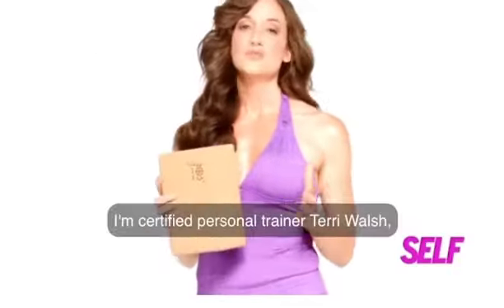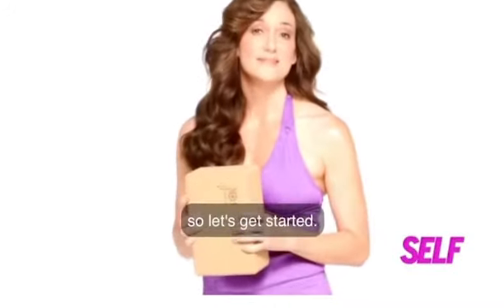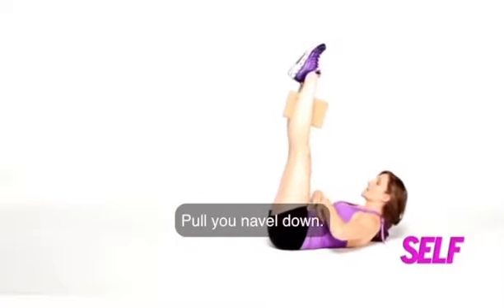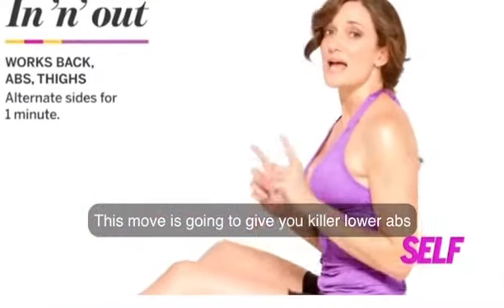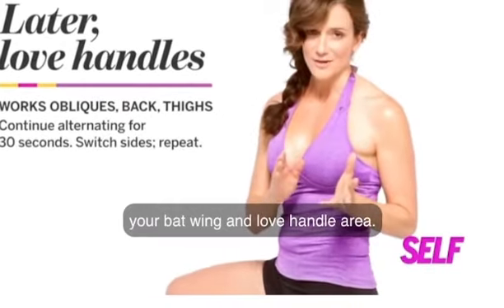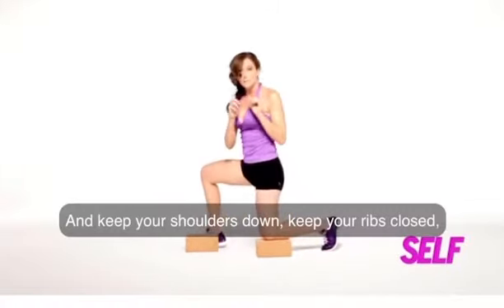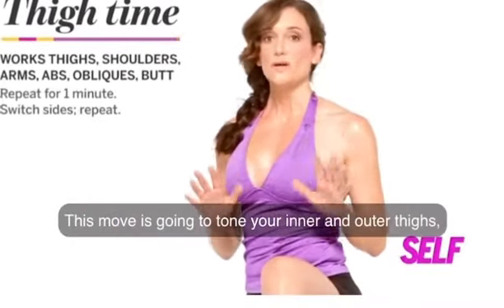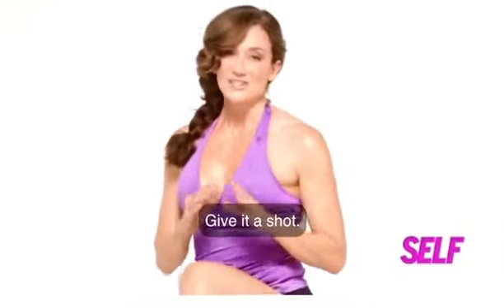Yoga Block Workout: Abs - By Terri Walsh in Self Magazine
A step-by-step video guide on how to get abs like whoa by NYC Celebrity Personal Trainer, Terri Walsh.

Txt 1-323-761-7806 & join the A.R.T.® Community.